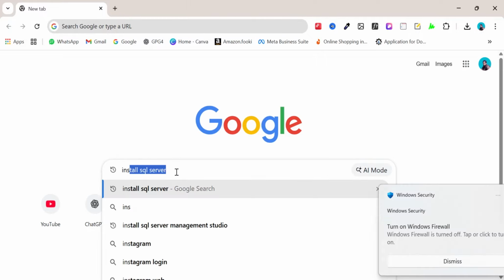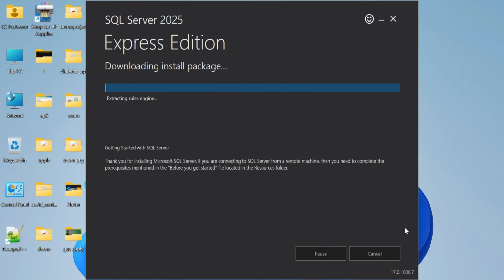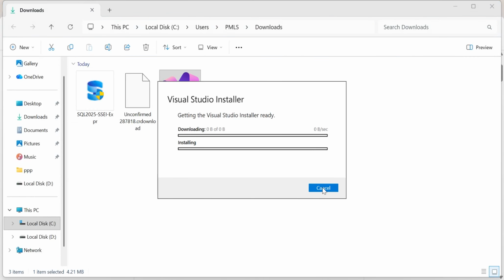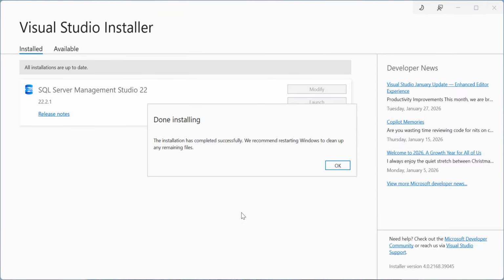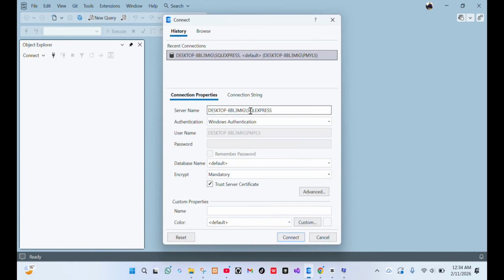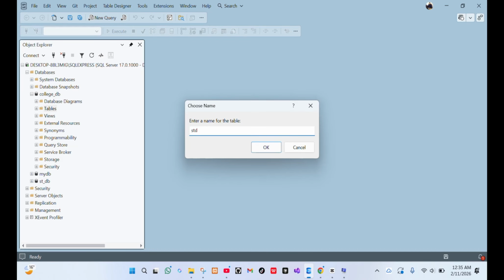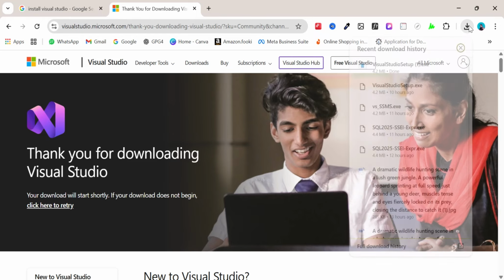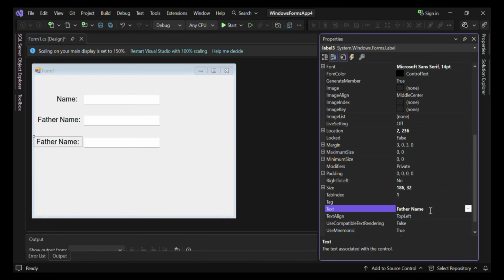How to install SQL Server | How to install Visual Studio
In this video, I have explained step-by-step installation of SQL Server and Visual Studio for beginners who are starting their journey in C# and .NET development.

If you are a student of Computer Science or starting Desktop Application Development, this video will help you properly set up your development environment without confusion.

🔹 In This Video You Will Learn:

How to download and install SQL Server

How to install SQL Server Management Studio (SSMS)

How to download and install Visual Studio

Selecting required workloads for C# / .NET development

Basic configuration after installation

This setup is required before starting:

C#.NET Desktop Applications

Database Connectivity

ADO.NET

CRUD Operations

Real-world database projects

🎯 This video is part of my C# / .NET complete beginner series.

If you are my student or learning programming from scratch, make sure to follow the playlist step by step.